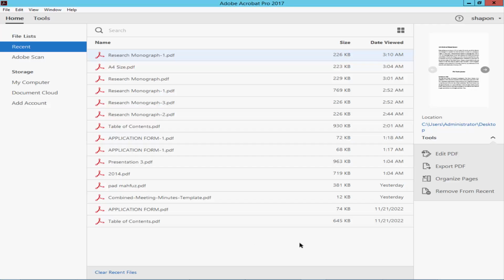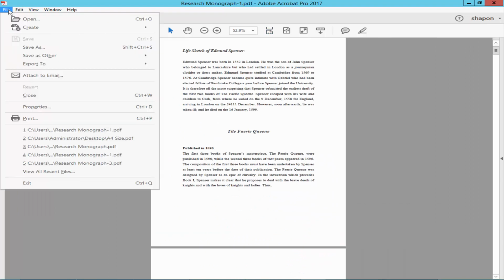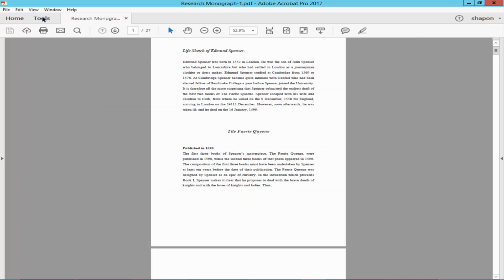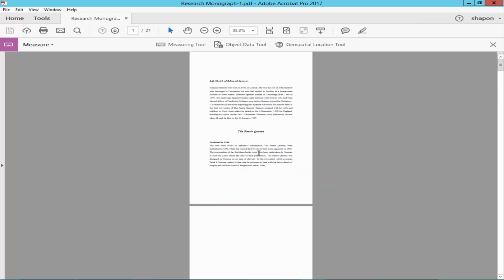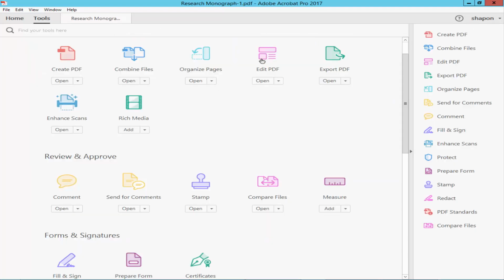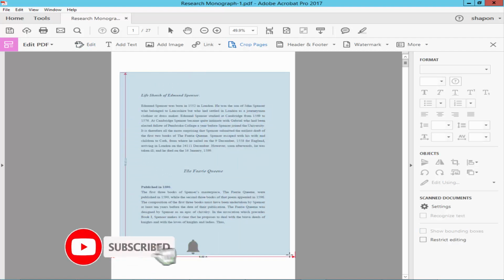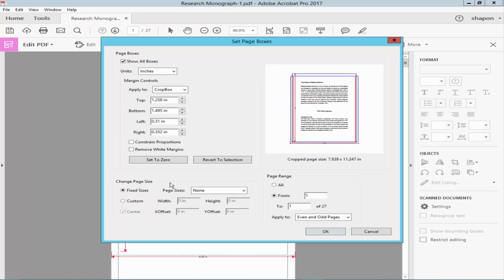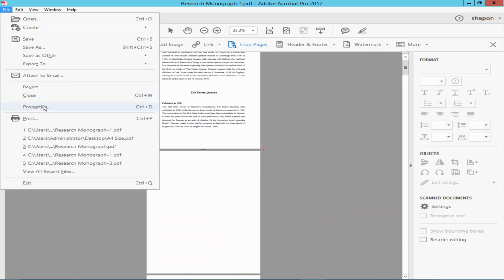how to convert legal size document to letter size pdf using adobe acrobat pro 2017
In this video, I'll show you, how to convert legal size document to letter size pdf using adobe acrobat pro 2017. let's get started. open a PDF file, check the paper size, go to file menu and properties. this one is legal size and go to tools menu measure add the letter size measurement.

now go to edit PDF and add the crop page, draw the crop Mark. double click on the crop Mark and all page and click ok. now check the press size